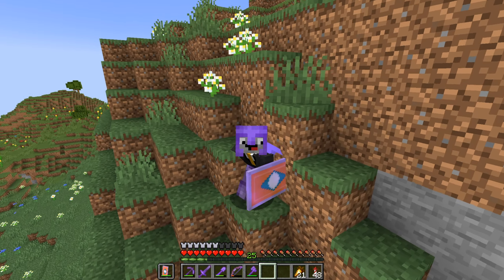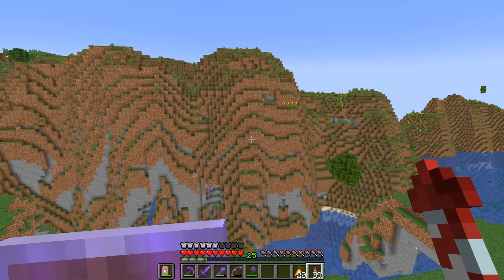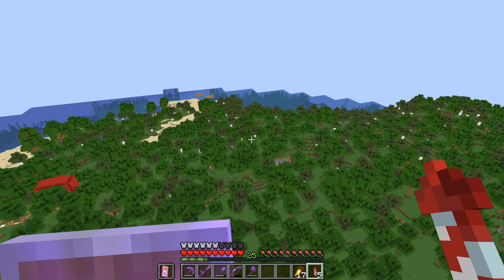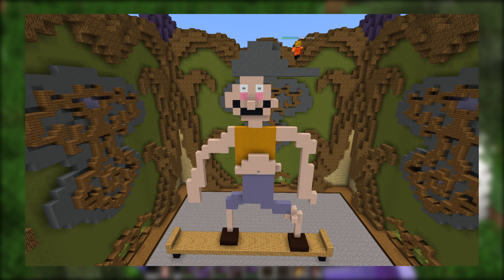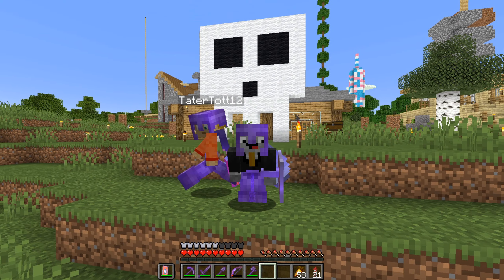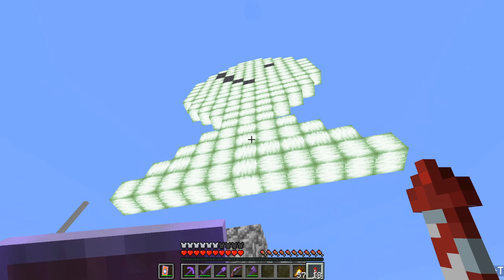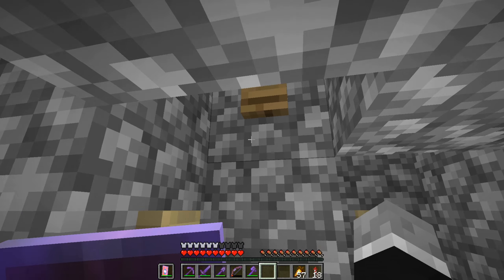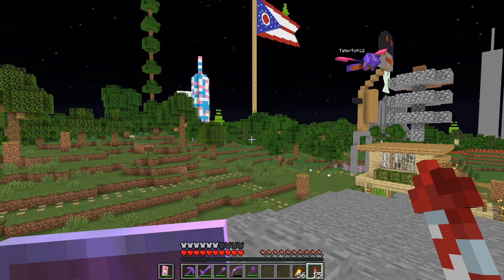DNCraft 4 | Episode 6 - EXPANDING THE BOZONE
In this episode TaterTott12, MuffinMan1287, and I work on expanding the Bozone, an area filled with the most cursed builds on the DNCraft. We construct the Ohio flag, the Bass Pro Shops pyramid, "dad", and much more. Enjoy!